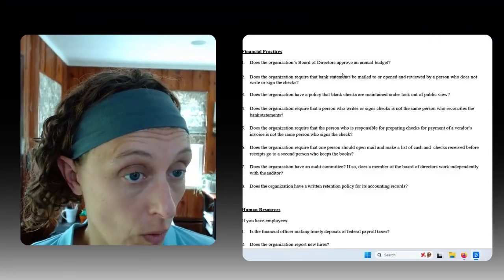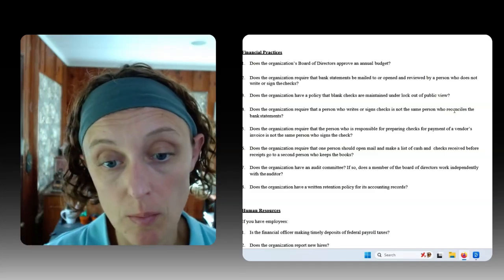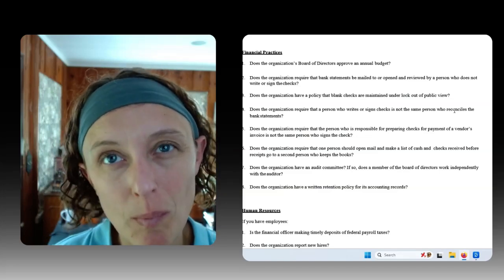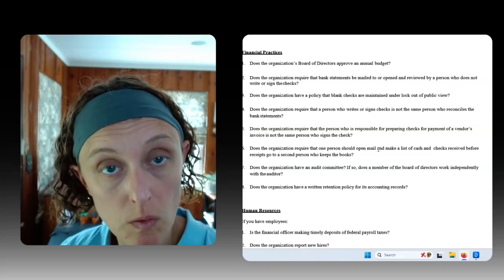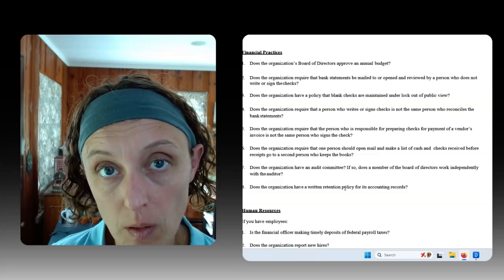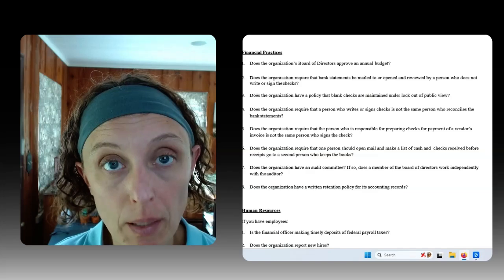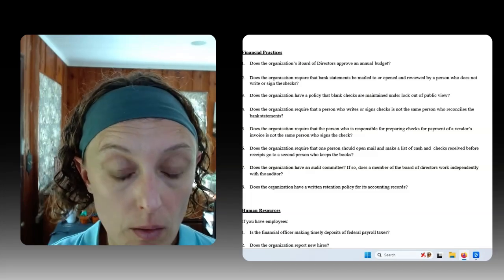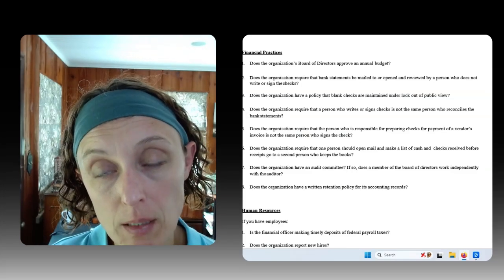Financial Responsibility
Nonprofit Boards are responsible for ensuring the financial stability, sustainability, and transparency of their organization through careful review and approval of the planning budget, best practice transparency and accountability, and understanding of nonprofit accounting. A focus on the main areas of accountability and a little research is all that is really needed, as long as members are fulfilling their Duty of Care and doing their due diligence.